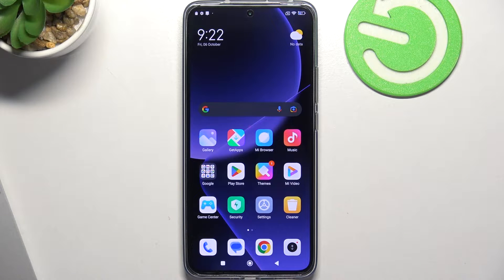How to Soft Reset XIAOMI 13T Pro – Force Restart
If you wish to soft reset your XIAOMI 13T Pro but you're not sure how to o it, then here we are coming to show you! In the above tutorial, we would like to guide you through a proper operation, which will allow you to easily soft reset the device. It should fix problems with the not responding screen. So let's follow all shown steps and successfully soft reset XIAOMI 13T Pro!